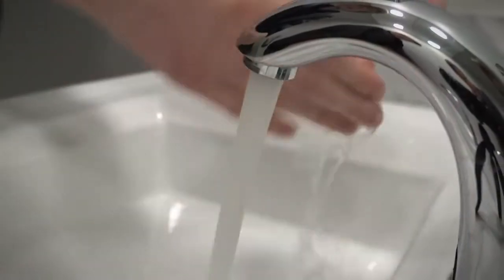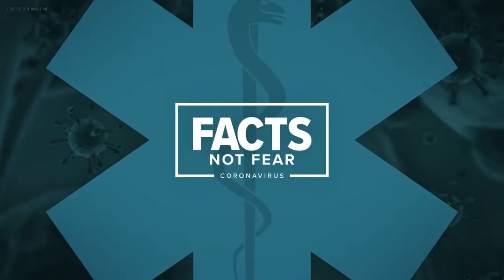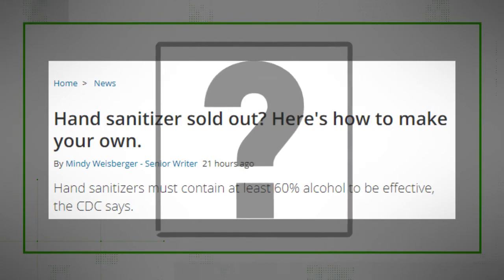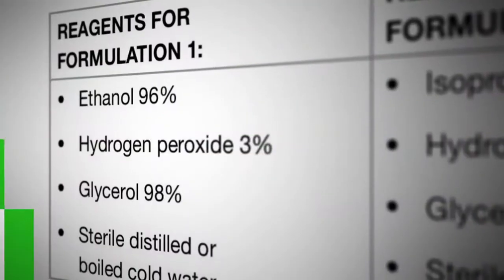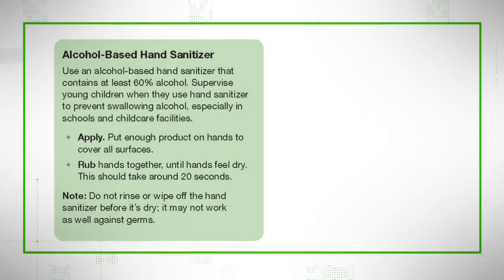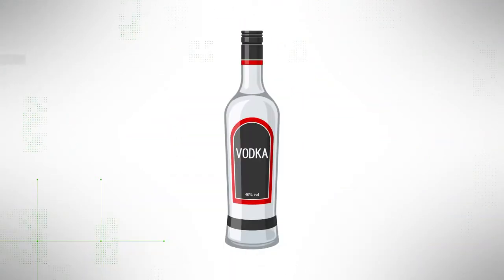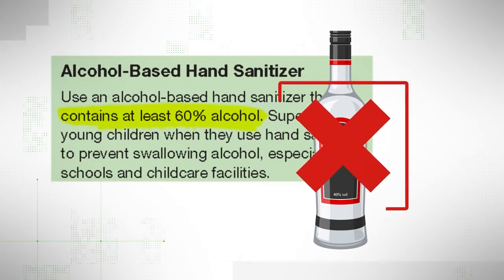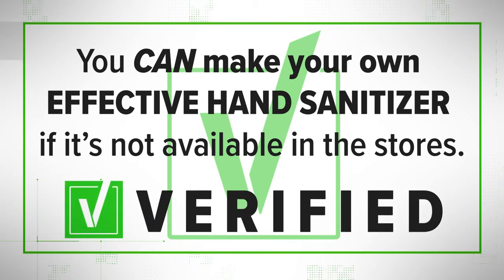VERIFY: Yes, it's possible to make homemade hand sanitizer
Experts agree that washing your hands with soap and water is a better first line of defense than using alcohol-based hand sanitizers.